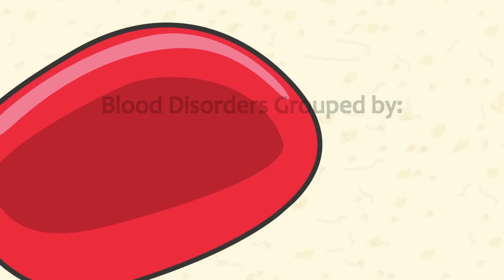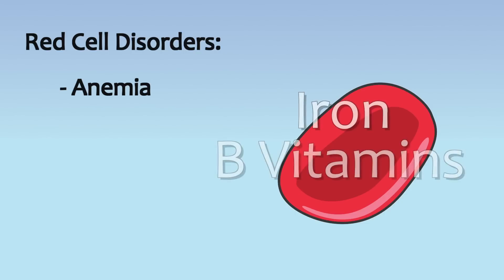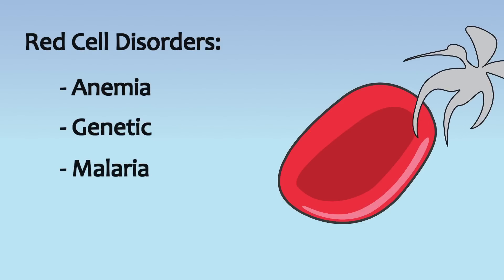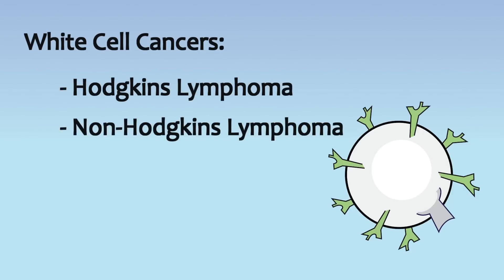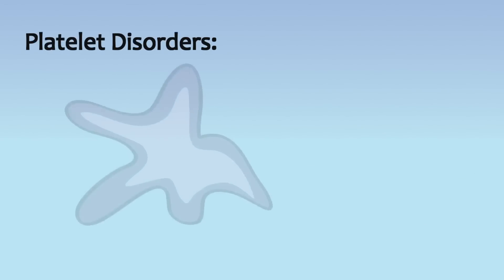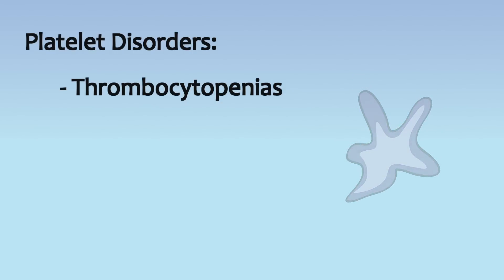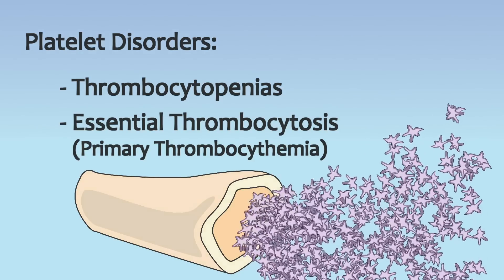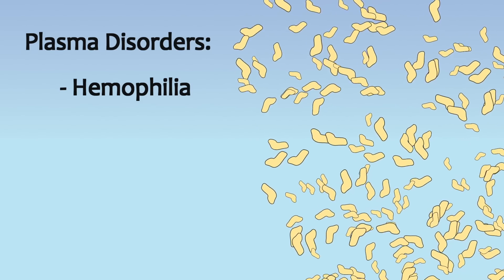Video 18 Blood and Immune System Disorders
01) Blood and immune disorders

Blood disorders are grouped by which part of the blood they involve: red cells, white cells, platelets or plasma.

Disorders that affect red blood cells are typically classified as Anemias and range from nutrient deficiencies, such as a lack of iron or B vitamins, both vital for proper hemoglobin and red cell function. There are also a range of genetic disorders that may cause red cells to be defective when they form or may inhibit sufficient production of red cells. Some diseases, such as Malaria specifically targets and destroys red blood cells.

The list of disorders affecting white cells is long and includes many different types of cancers of the lymphatic system. These are classified as Hodgkins and non-Hodgkins lymphomas. Hodgkins lymphomas affect white cells in the lymphatic system. Non-Hodgkins lymphomas affect white cells found in the blood stream. And Leukemia affects immature white cells in the bone marrow.

Although platelets are cell fragments rather than cells, they can be effected by a handful of disorders. Most of which are classified as Thrombocytopenias, which cause low platelet counts and impair the ability to stop bleeding. Essential thrombocytosis -- also known as primary thrombocythemia -- is a disorder characterized by the over production of platelets in the bone marrow, resulting in excessive clotting, bleeding, or both.

Most plasma related disorders inlvolve the plasma's role in helping platelets in the clotting process. Hemophillia, for example is a deficiency of certain proteins that aid in the clotting process. Sepsis, is an illness that is triggered by an infection somewhere in the body that spreads into the blood, effecting the plasma and causing a whole-body inflammatory reaction.